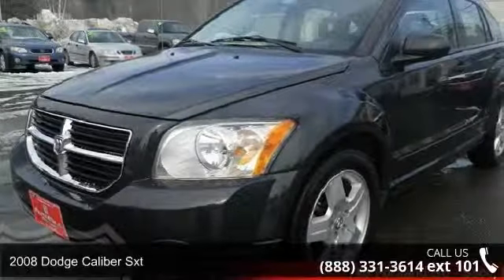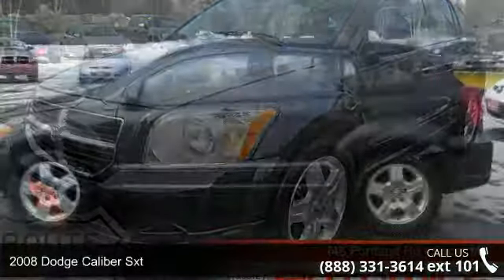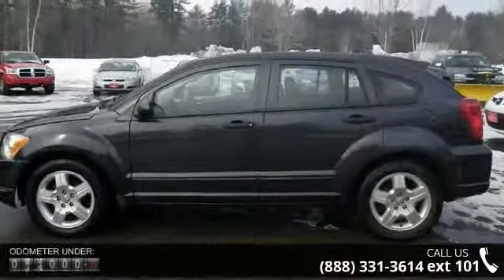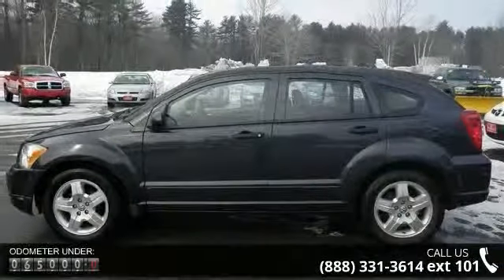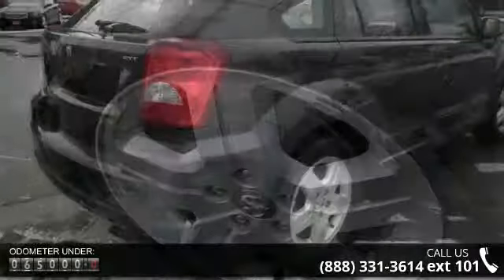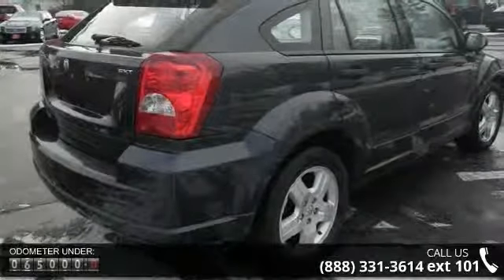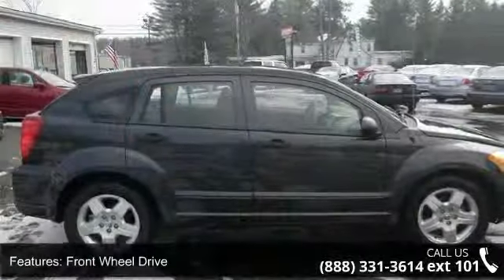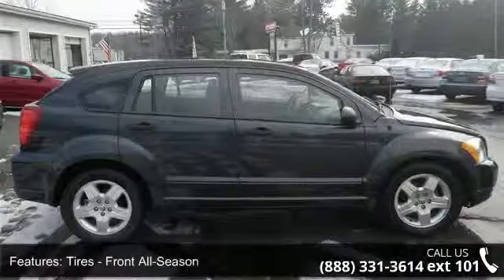2008 Dodge Caliber SXT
This 2008 Dodge Caliber SXT has less than 66k miles.. You've been thirsting for that one-time deal, and I think I've hit the nail on the head with this impressive Caliber.. Stunning!! Priced below NADA Retail!!! What a value.. Safety Features Include: Curtain airbags, Passenger Airbag, Knee airbags - Driver...Other features include: Power locks, Power windows, Air conditioning, Cruise control, Tilt steering wheel.